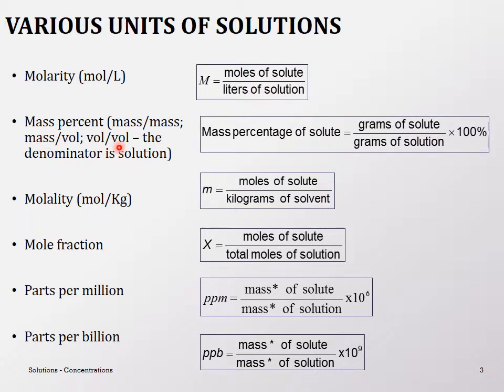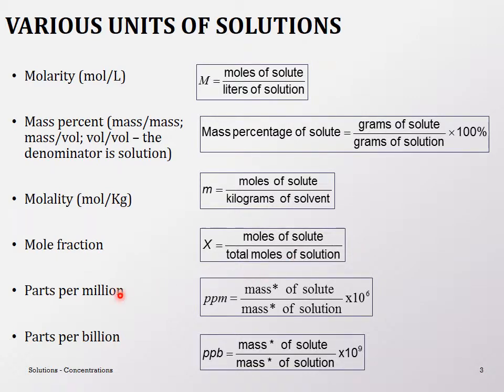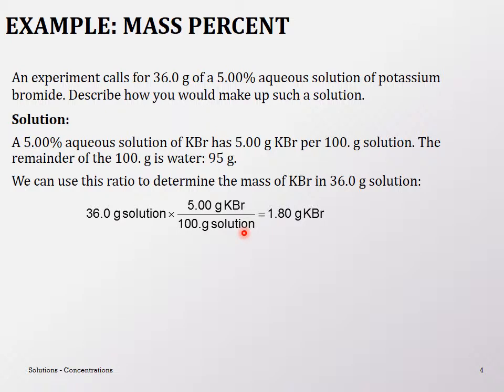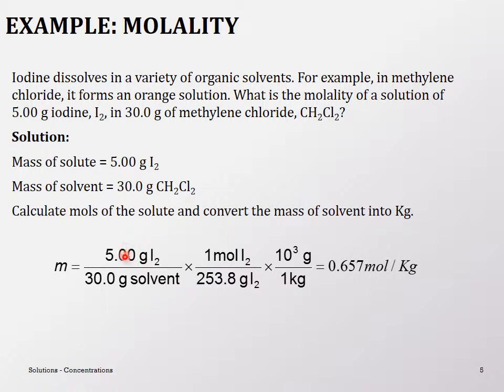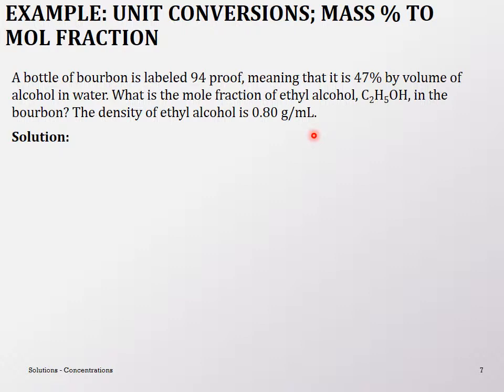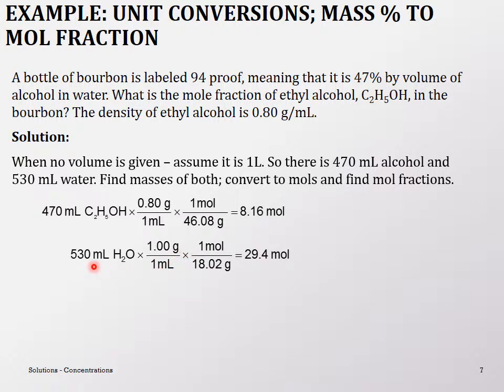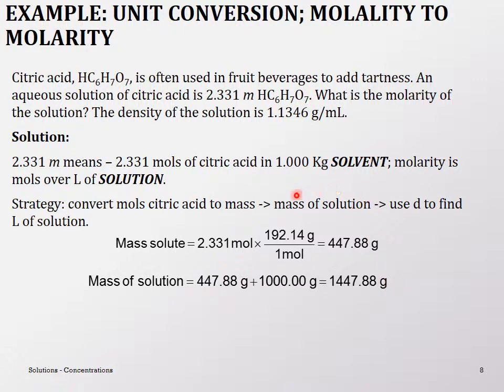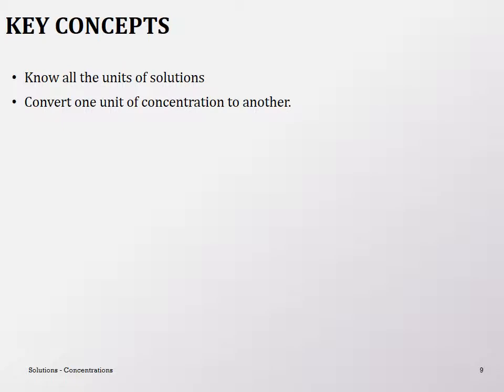GenChem-PP12-02SolutionsConcentrationsA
Solution Concentration: Different concentrations and calculations